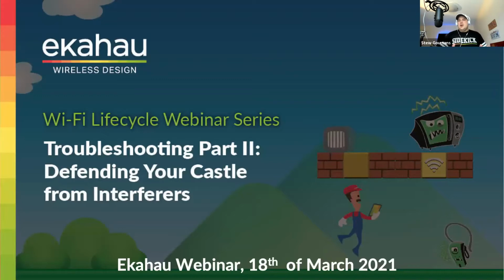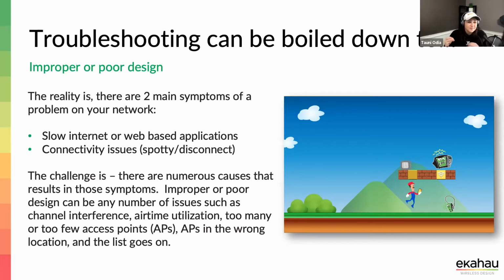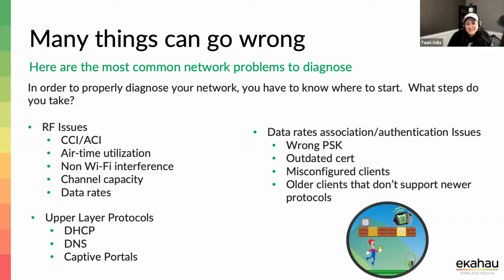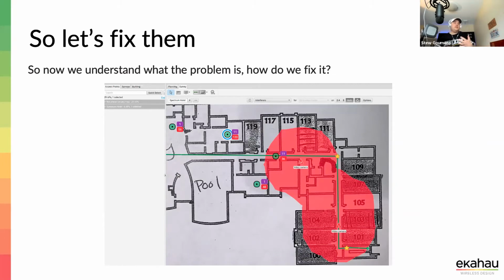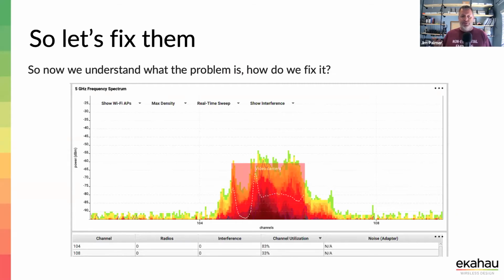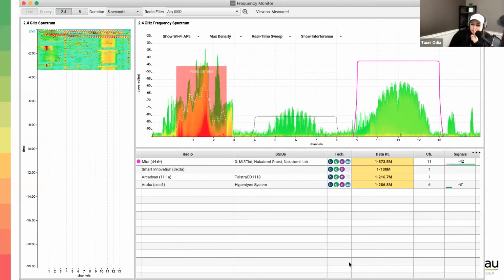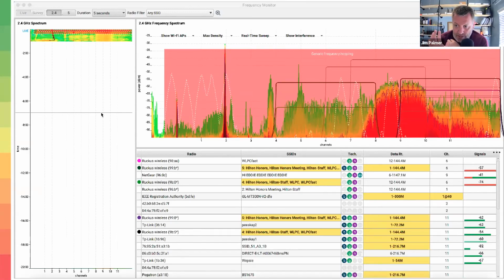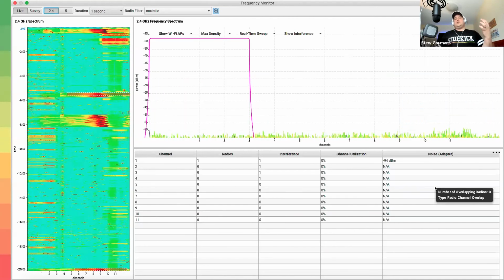Troubleshooting Part II: Defending Your Castle from Interferers | Ekahau Webinar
Webinar Description:
In Part I of our troubleshooting webinar series (Troubleshooting Beyond ‘Have You Tried Restarting Your Device?’), we took an in-depth look at how you can capture and analyze Wi-Fi frames to troubleshoot your network. But troubleshooting doesn’t stop there; it is an ongoing hot topic for wireless professionals, and for good reason. Wi-Fi problems drain employee productivity. Oftentimes, you don’t even know there is a Wi-Fi issue until the help desk tickets start rolling in.

The challenge is that there are numerous factors that can wreak havoc on your network. Improper or poor design can be any number of issues such as channel interference, spectrum interference, airtime utilization, too many or too few access points (APs), APs in the wrong location, and the list goes on. So how can you provide a higher performing, reliable network and get ahead of problems to provide the fastest resolution? It starts by asking the right questions and using the right tools.

Join us as we discuss the challenges of troubleshooting, and best practices on how to diagnose and solve some of the most common network issues.

Agenda:
- Understanding your network and where to look for problems
- The most common challenges and interferers
- Best practices for troubleshooting and mitigating your network
Ekahau tools for troubleshooting:
- Ekahau Sidekick
- Ekahau Cloud
- Ekahau Analyzer
- Ekahau Capture